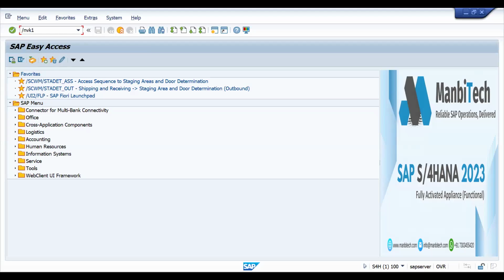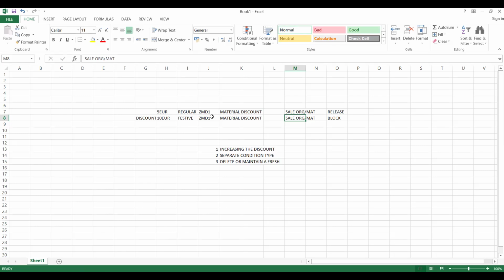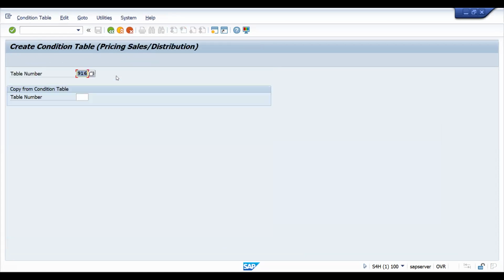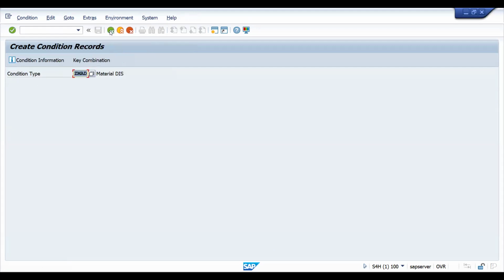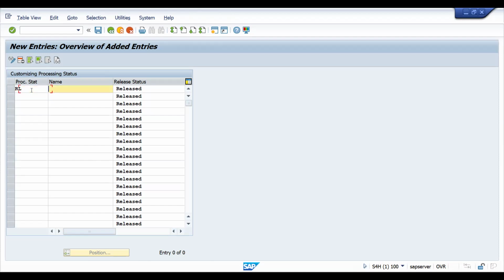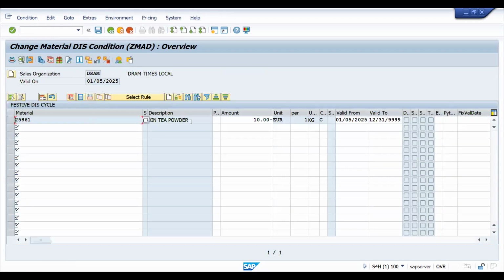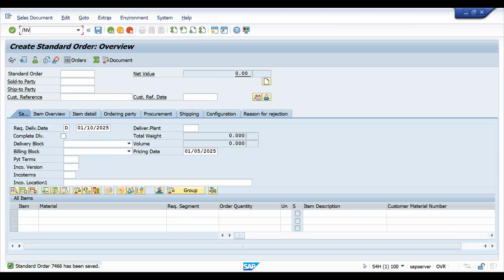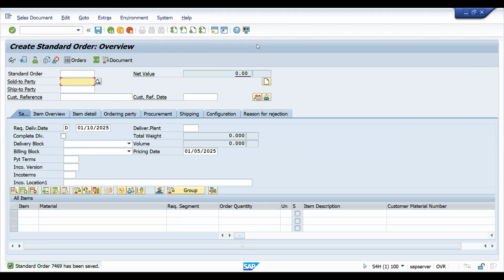LETS LEARN, PROCESSING STATUS AND RELEASE STATUS OF PRICING IN S4 HANA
Best book for sap sd: